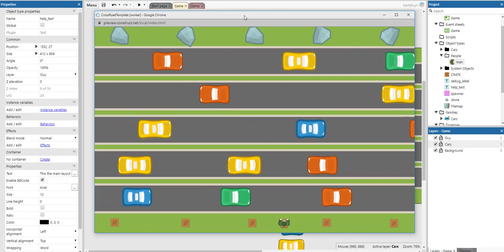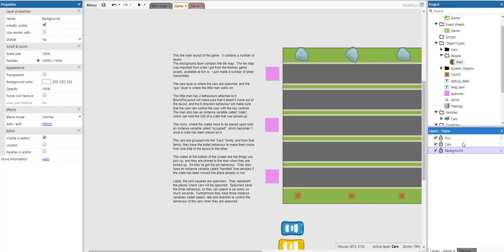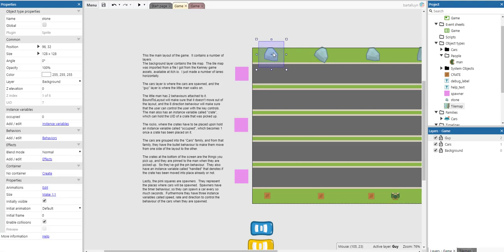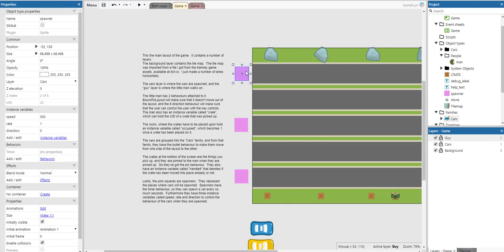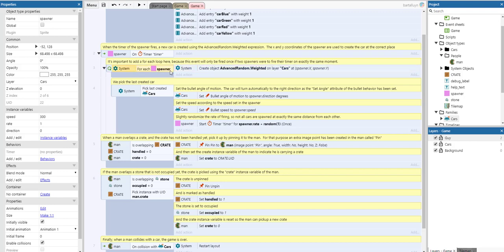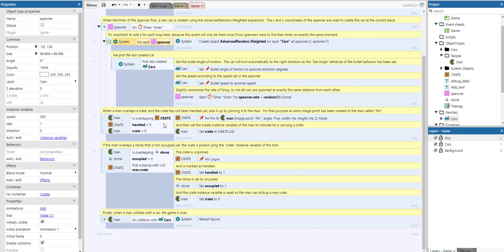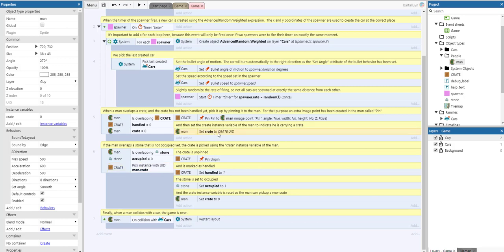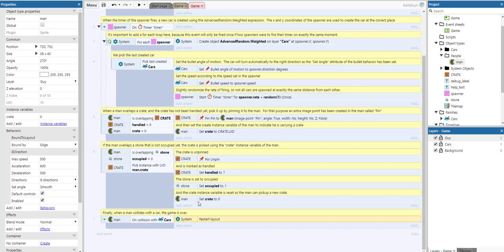Construct 3 tutorial : Cross roads game in only 7 events!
This cross roads is created in Construct 3 and is very easy to make. You can get the full template at the scirra store

It is fully documented and explained, and free to use for any purpose.